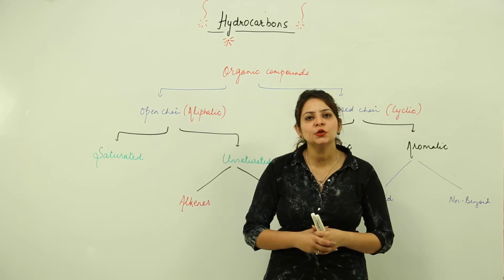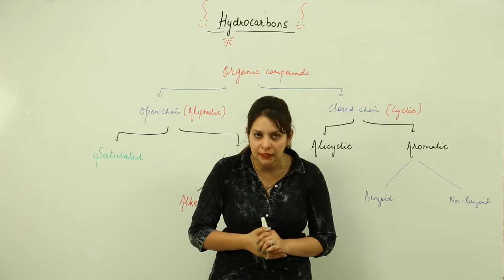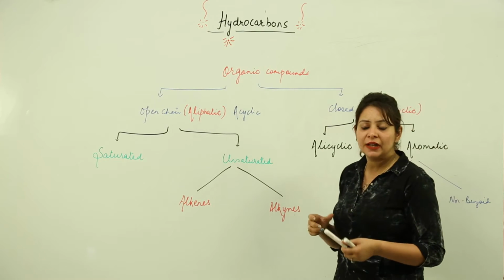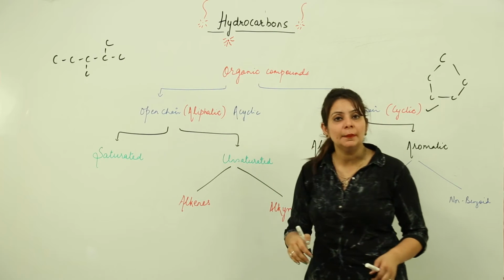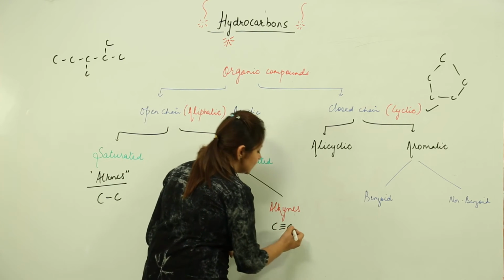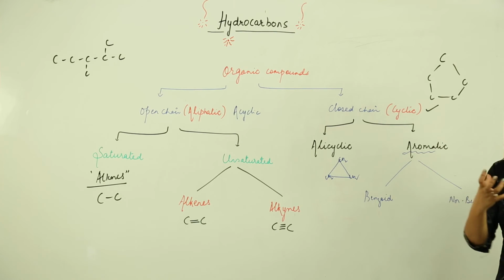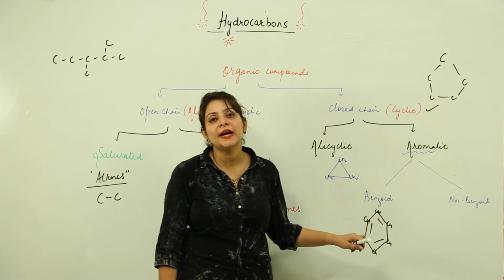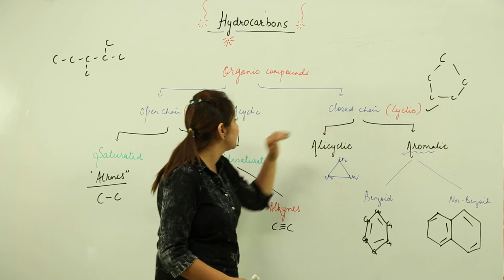CBSE Best Lecture l CLASS 11 l CHAPTER 13 l CHEMISTRY l Hydrocarbons l intro of organic l L204